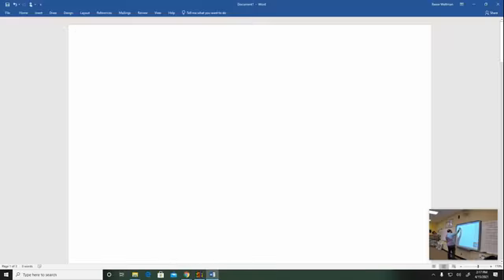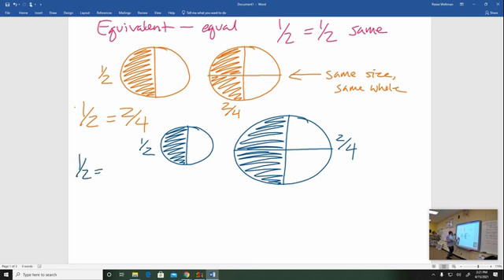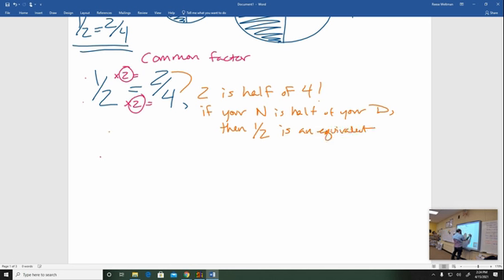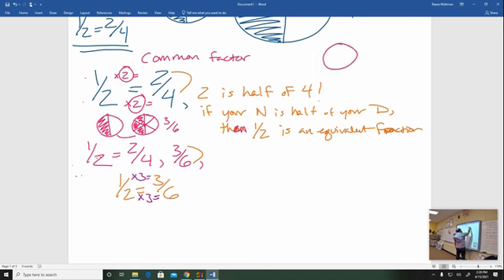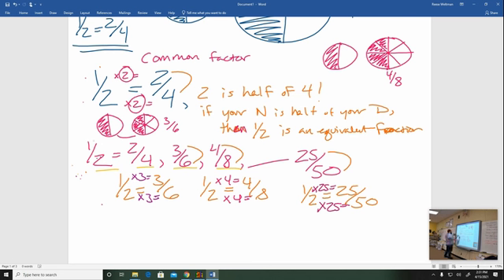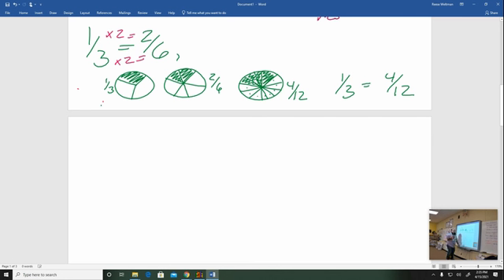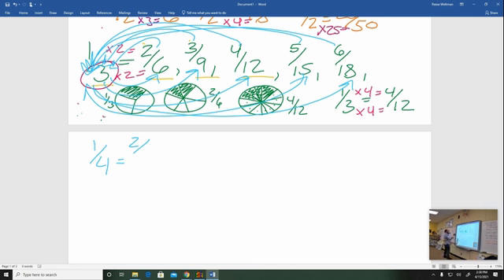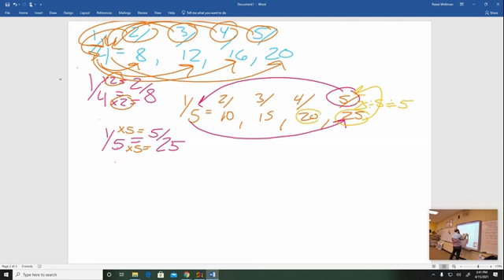Fractions are Rad!! Equivalent Fractions: 1/2 to 1/5; Patterns, Multiples, Common Factors & More!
This video focuses on some basic equivalent fractions and how to tell if your fractions are equivalent. We discuss patterns, common factors, greatest common factor, skip counting, multiplication, and division. Pardon the beeping from construction outside my classroom! More videos to come shortly.